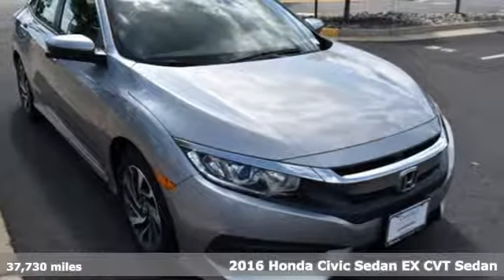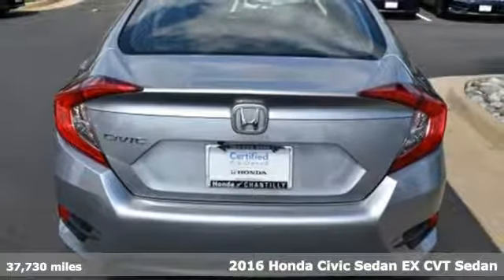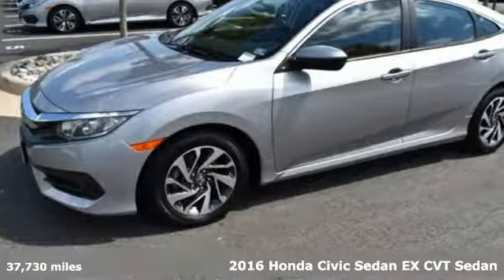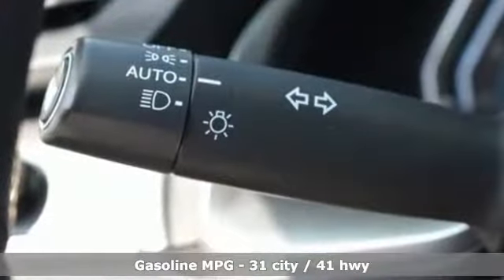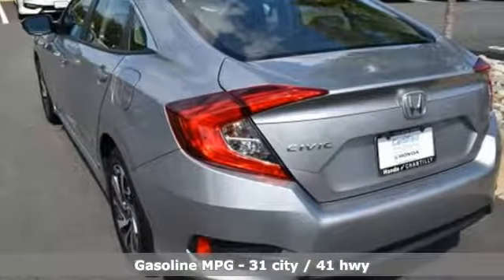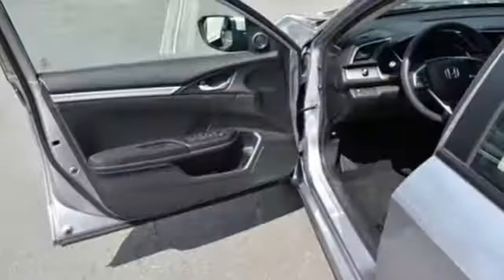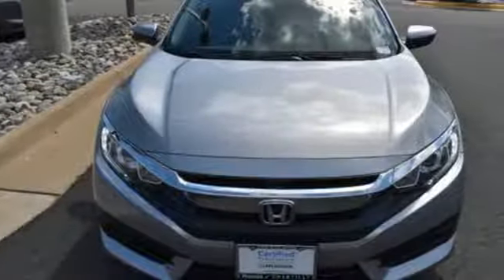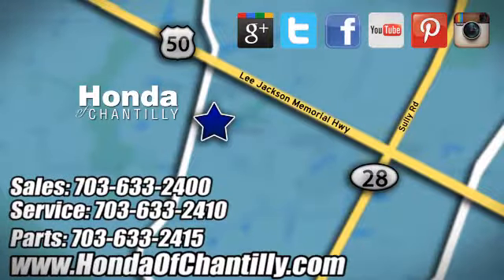Used 2016 Honda Civic Loudoun Chantilly, DC HP19548 - SOLD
Year: 2016
Make: Honda
Model: Civic
Trim: EX
Engine: 2.0L I4 DOHC 16V i-VTEC
Transmission: CVT
Color: Silver
Interior: Black/Gray
Mileage: 37730
Stock #: HP19548
VIN: 19XFC2F7XGE240014
CARFAX One-Owner. Clean CARFAX. Certified. Lunar Silver Metallic 2016 Honda Civic EX (Certified) FWD CVT 2.0L I4 DOHC 16V i-VTECbrbrRecent Arrival! 31/41 City/Highway MPGbrbrCertification Program Details: Roadside Assistance a€“ Yes; Roadside Assistance for the duration of the Certified Pre-Owned Limited Warranty. Up to two complimentary oil changes within the first year of ownership. SiriusXM 90-day trial. Awards:br * 2016 IIHS Top Safety Pick+ (When equipped with honda sensing) * NACTOY 2016 North American Car of the Year * 2016 KBB.com Brand Image Awardsbr2016 Kelley Blue Book Brand Image Awards are based on the Brand Watch(tm) study from Kelley Blue Book Market Intelligence. Award calculated among non-luxury shoppers. Kelley Blue Book is a registered trademark of Kelley Blue Book Co., Inc.brAll prices exclude taxes, title, license, and dealer processing fee of $799.00. Published price subject to change without notice to correct errors or omissions or in the event of inventory fluctuations. All features not on all vehicles. Vehicles shown are for illustration purposes only. MPG is based on 2017 EPA mileage ratings. Use for comparison purposes only. Your actual mileage will vary, depending on how you drive and maintain your vehicle, driving conditions, battery pack age/condition (hybrid only), and other factors.

Address:
4175 Stonecroft Boulevard